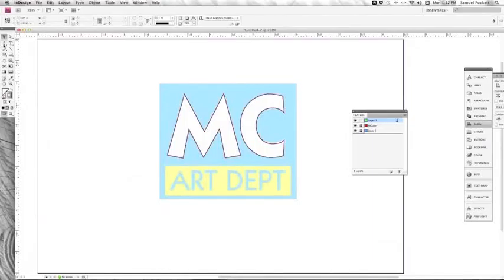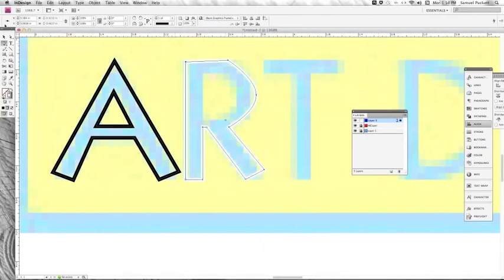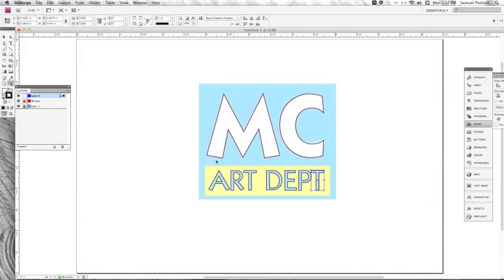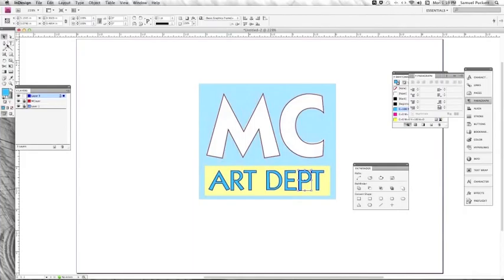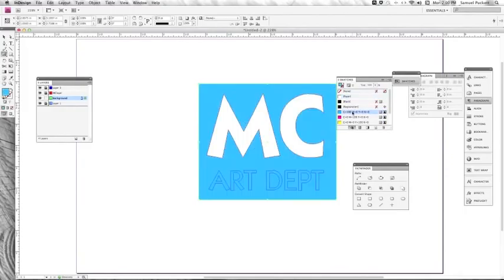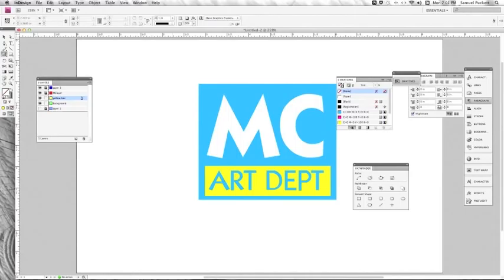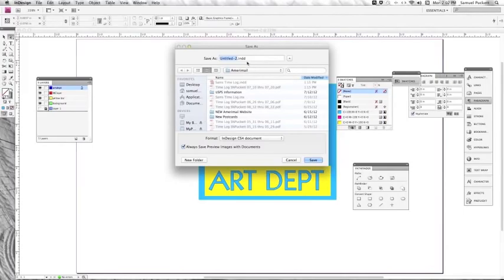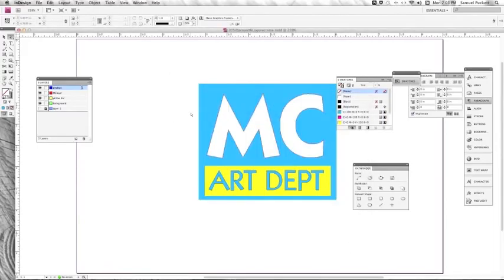ART205GO Logo redsgn6 part2